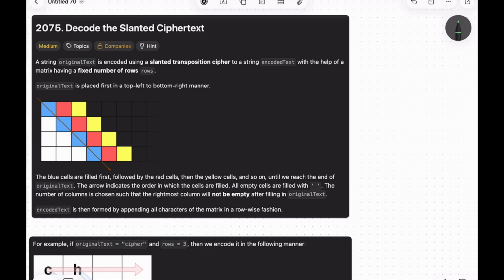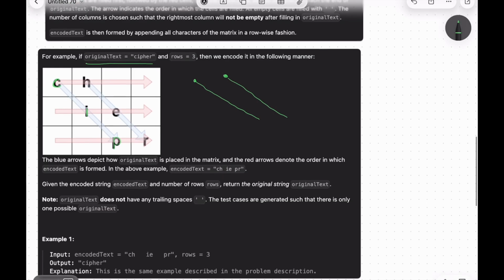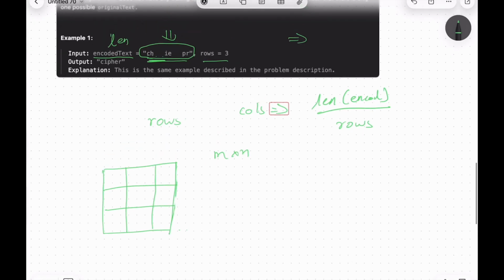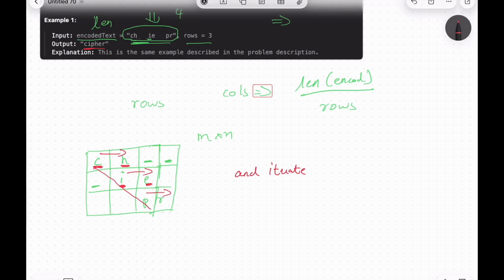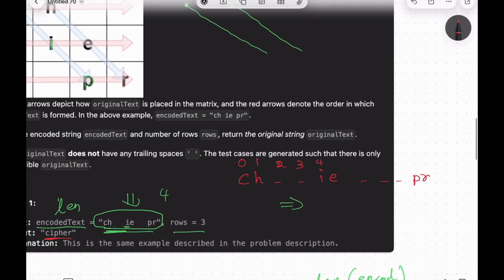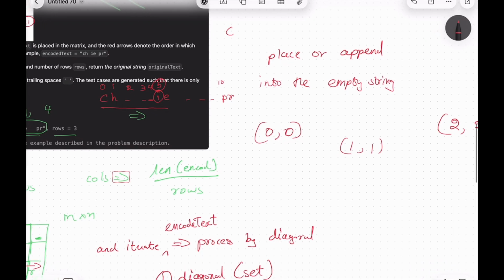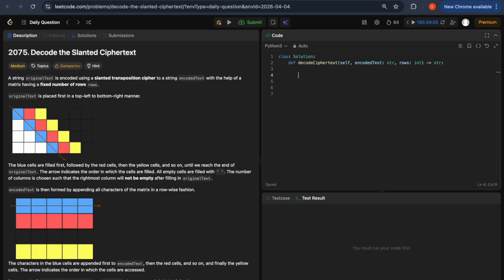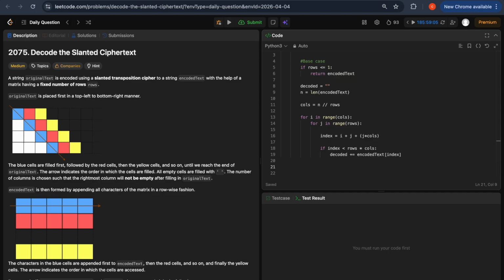Decode the slanted Ciphertext | LeetCode 2075 - Python